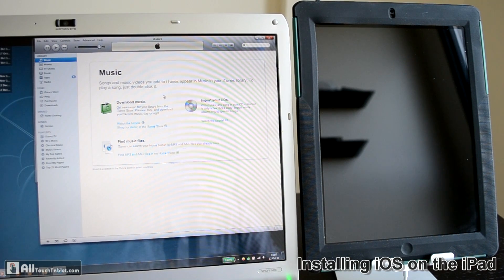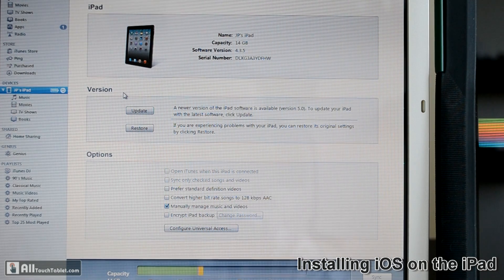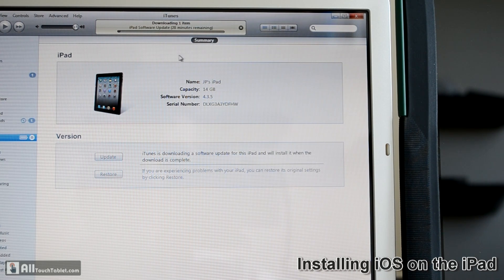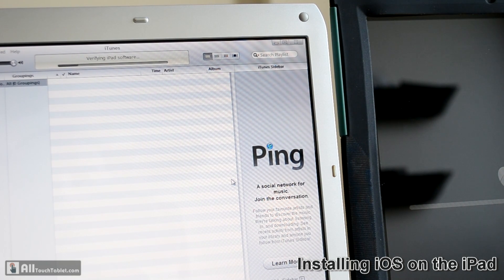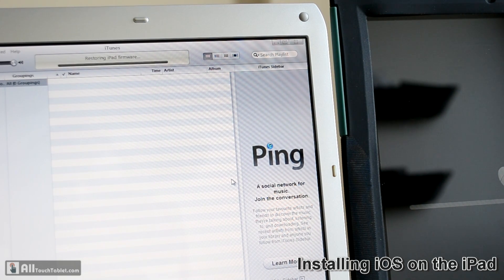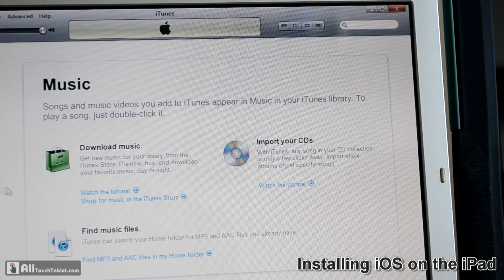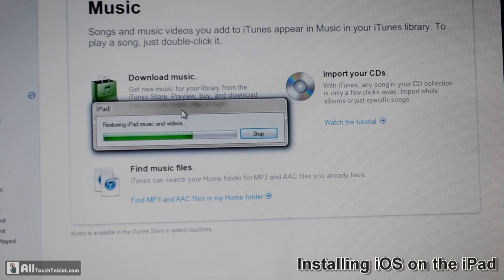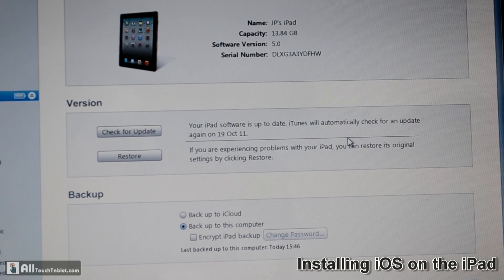How to install iOS 5 and update the iPad 2 tablet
How to install iOS 5 on the iPad 2 tablet, including initial backup, sync, itunes firmware download, restore of apps and settings. This is the biggest iOS update from Apple that brings notifications, iCloud, iMessage, Reminders, WiFi sync for iTunes and 200 more functions